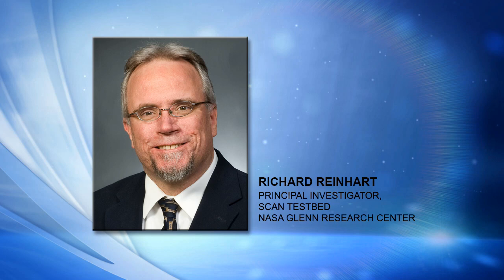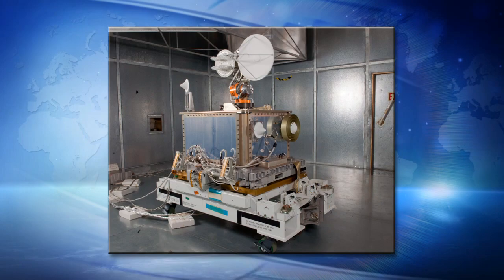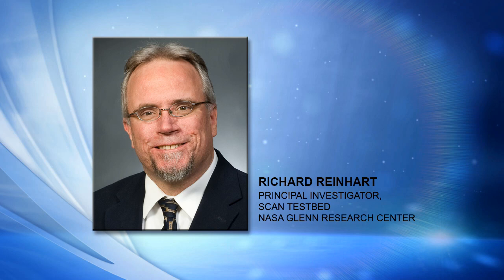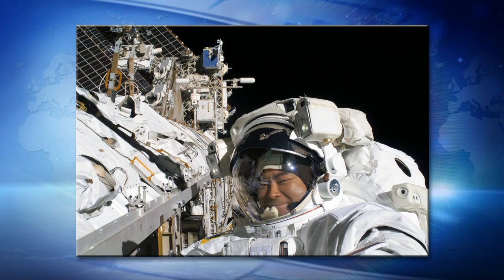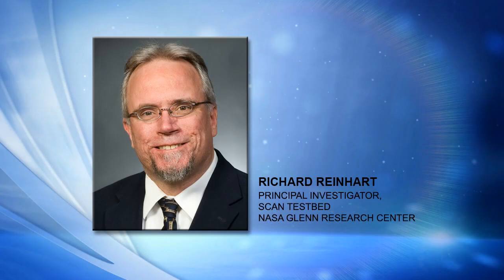Space Station Live: Testing New Communications Systems In Space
Space Station Live commentator Pat Ryan interviews Richard Reinhart, the principal investigator of the Space Communications and Navigation (SCaN) test bed. SCaN test bed is an advanced integrated communications system and laboratory facility on the International Space Station. Using a new generation of Software Defined Radio (SDR) technologies, this ISS facility will allow researchers to develop, test, and demonstrate new communications, networking, and navigation capabilities in the actual environment of space.